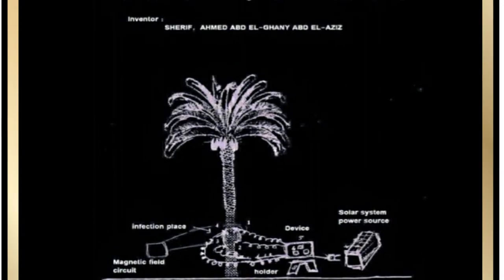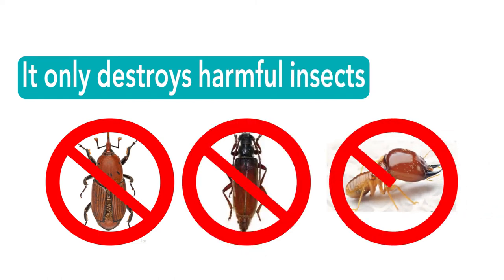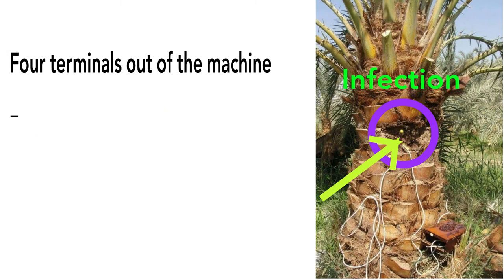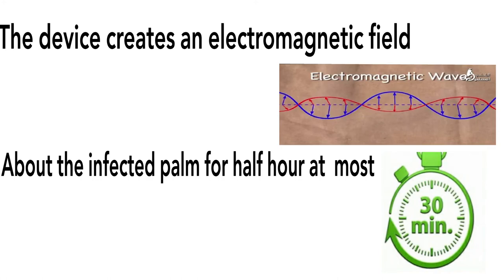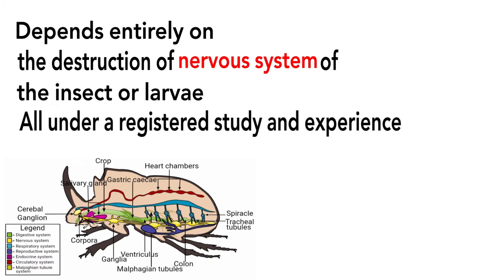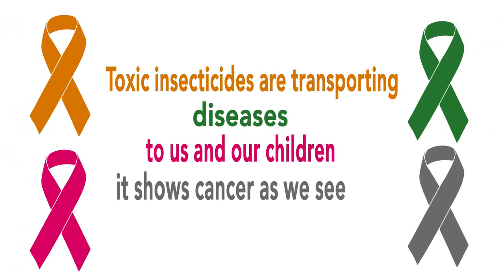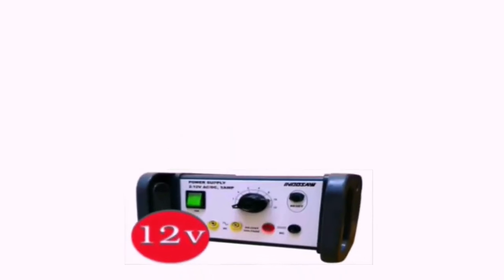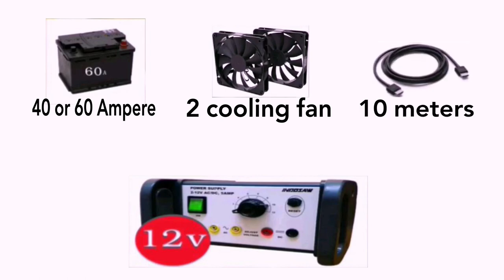: Invitation:es for Eradicating Pests in palm weevil and other &Borers.: Inventor:Sherif,Ahmed Abed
Electromagnetic palm treatment. Palm rescue device. منقذ النخيل احمد عبد الغنى
*((So WE'RE fighting nature WITH toxic pesticides ))
Thedevice is registered in international patent Against ((WIPO ))
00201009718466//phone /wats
A palm-saving device that is harmless to humans or animals, it only destroys insects.

The palm savior is a device that destroys palm weevil and palm tree dig. Also, all that vegetables eat vegetables means all insects and colonies of termites.

The device is installed next to the infected palm through four terminals graduated from the device and put both ends on the place of injury.

The device creates an electromagnetic field around the infected palm for half an hour at the most at this time eliminate the insects and larvae and depends entirely on the destruction of the nervous system of the insect or larva all under the study recorded trial.

In the design of the device was taken into account that there is a long and short palm, so put the ends at the top and my bottom at the place around the injury.

The device depends on electromagnetic frequencies have been adopted and the registration of property rights to which we rely on the exact place of injury.

The poisonous pesticide or treatment with toxins has shown damage and destruction first of the human, animal and plant rights to treat poisonous material and animal may eat cattle grass will die and also destroy Abu Qardan die.

* We fight nature poisonous pesticides *

And die insects, such as bees with poisonous insecticides represent diseases for us and our children shows cancer as we see.

The Agency is registered with the International Patent Agency (WIPO). The device has been subjected to practical and scientific experience in Egypt and the UAE and has achieved remarkable success.

My name is Ahmed Abdul Ghani Sharif

Inventor of the device

The device has a technical and scientific inquiry

*Peace, mercy and blessings of God*